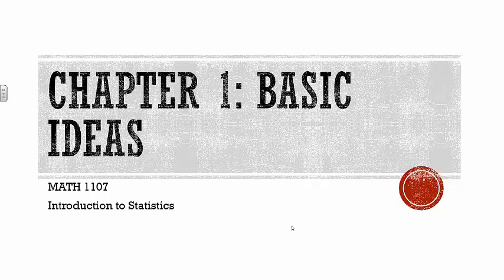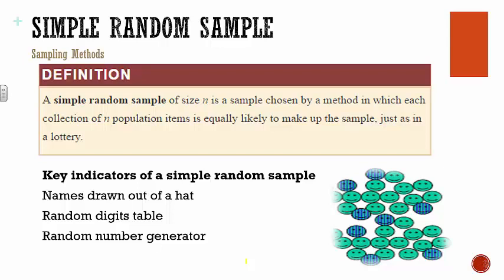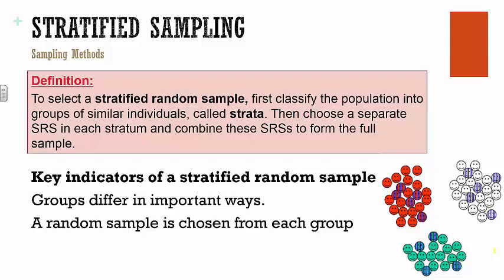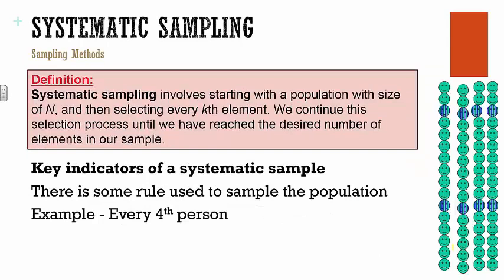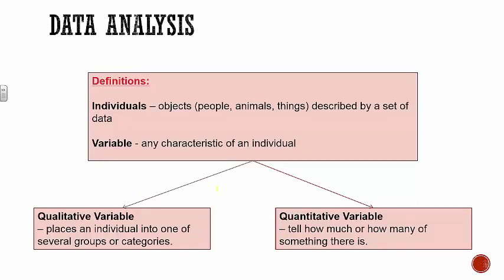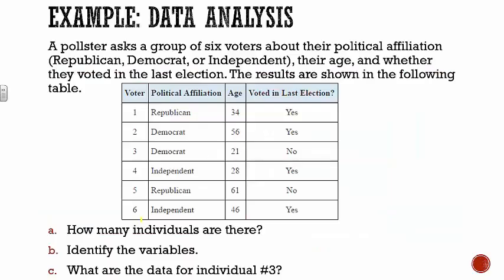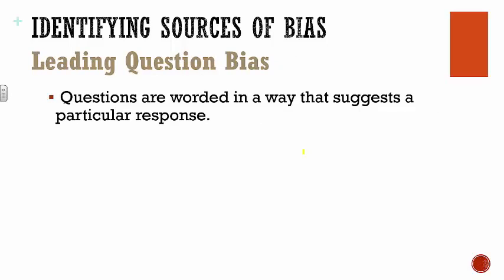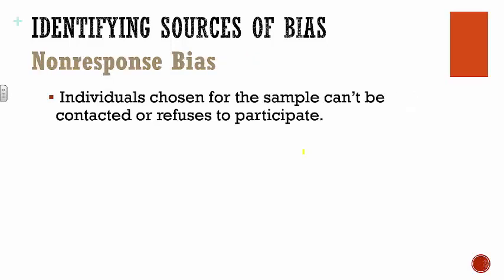Basic Ideas of Statistics